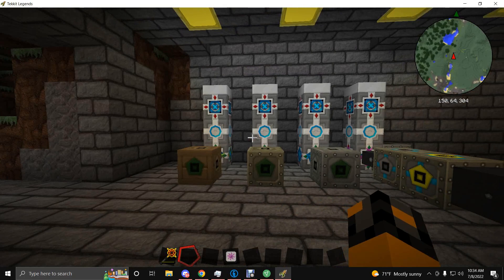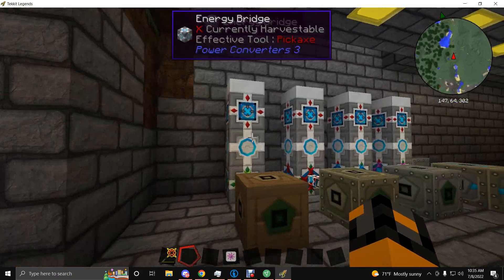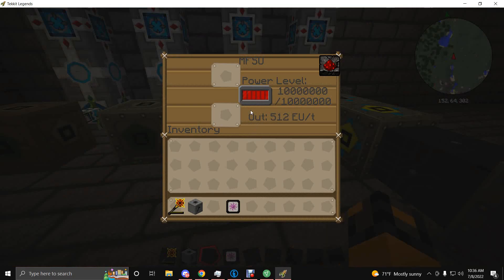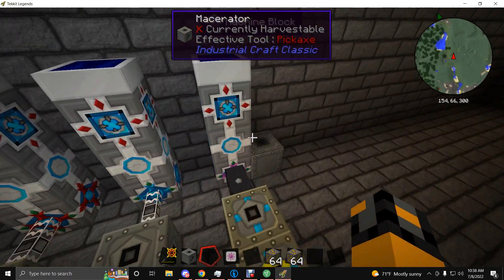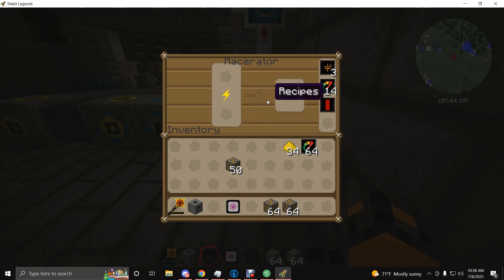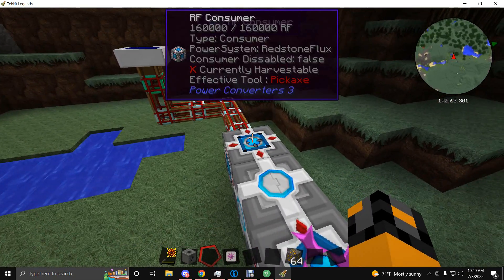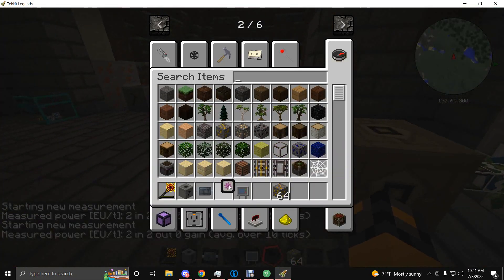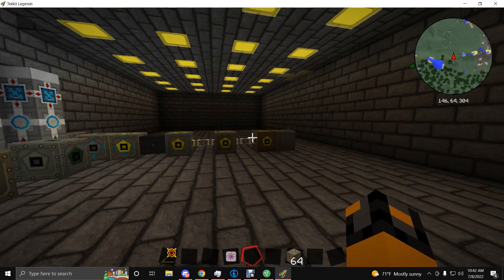Tekkit Legends RF/EU production and conversion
Hello! Welcome back to another tutorial! I am using resource packs you can find for free

If you are looking for an awesome tekkit legends server to play on please make sure to check out (Previously known as Cosmic tekkit) amazing, friendly, and helpful community with a few different modpack servers to choose from!